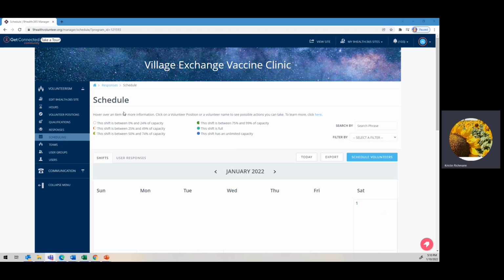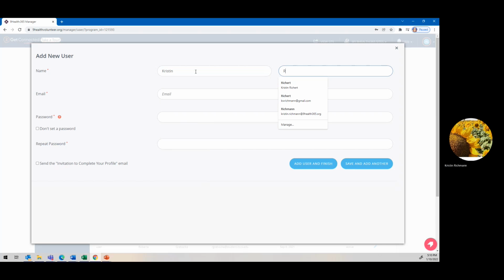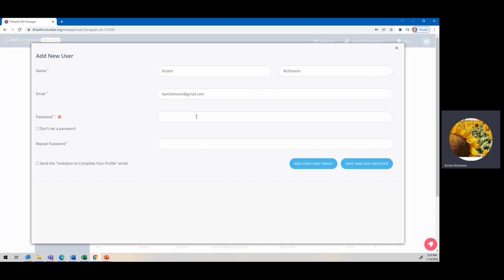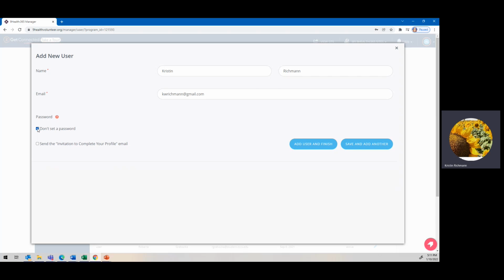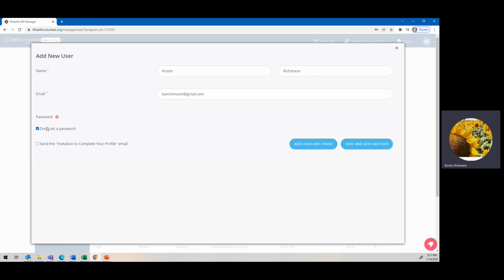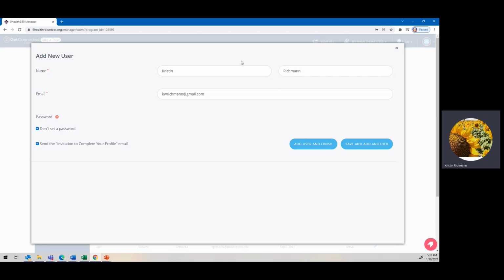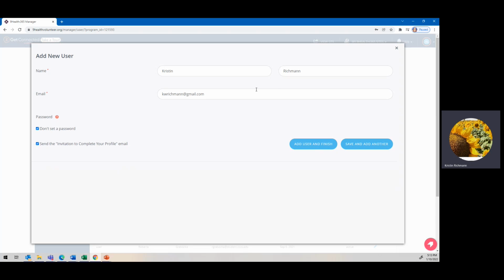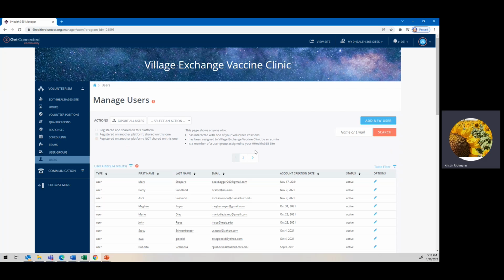How to Manually Add a Volunteer to the System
This video is for Site Leadership Volunteers.